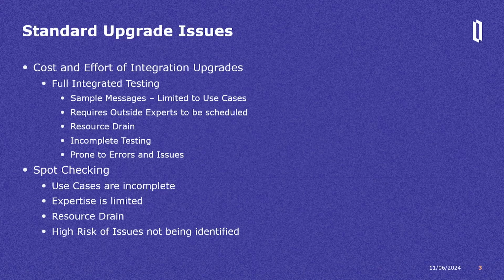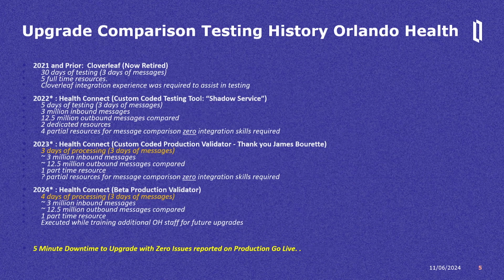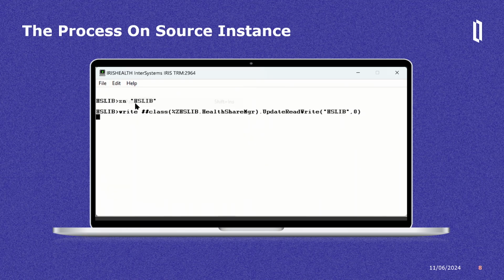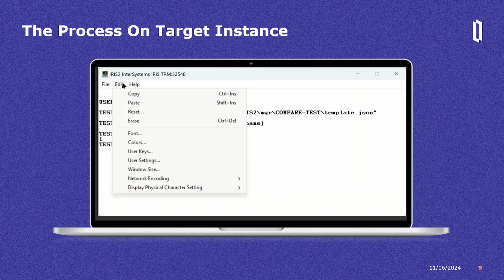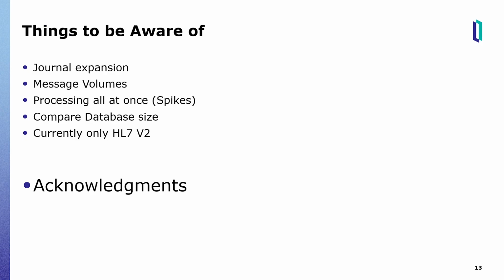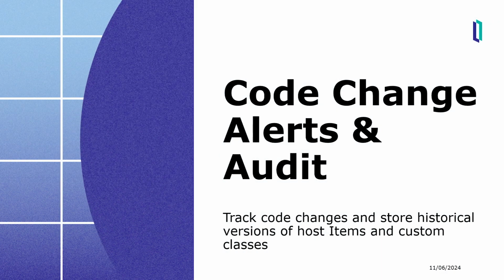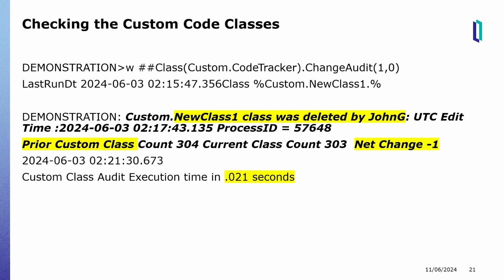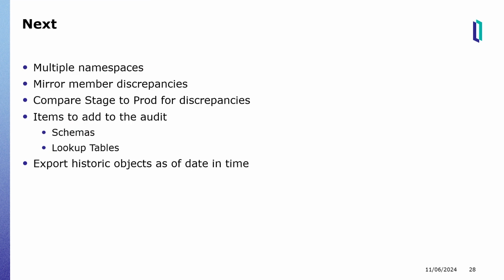Integration Production Tools: HealthShare Health Connect & InterSystems IRIS Health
Learn how Orlando Health saved hundreds of hours during their HL7 production upgrade with our newly released Production Validator. Also, get an early look into a new initiative around code change alert management that makes it easier to know what has been moved and updated in your production, without spending countless hours reviewing differentials for every code change.

Presenters:
🗣 John Goodgame, Senior Sales Engineer, InterSystems
🗣 James Bourette, Distinguished Systems Developer, InterSystems
🗣 Justin Owens, Programmer Analyst, Orlando Health

💬 Questions?